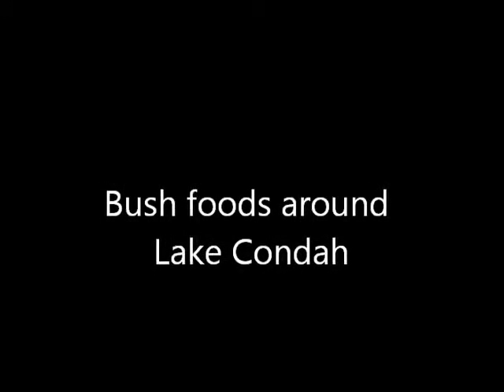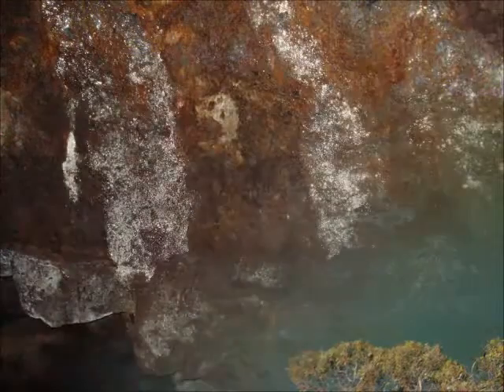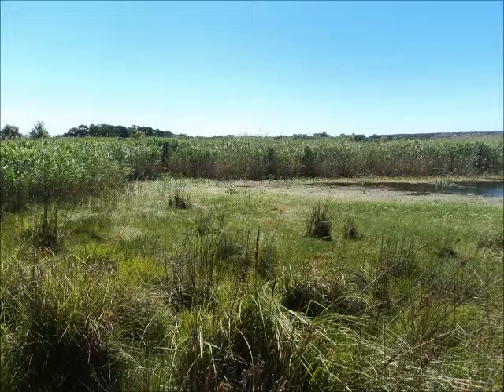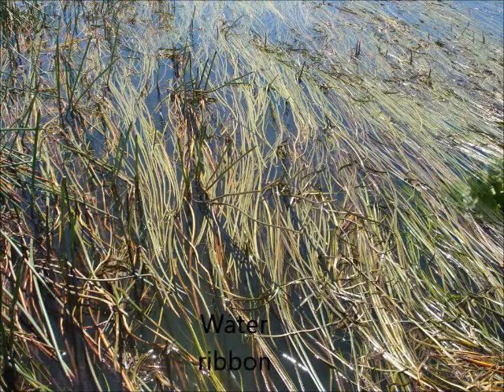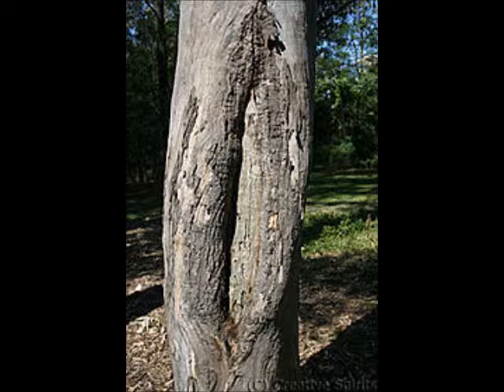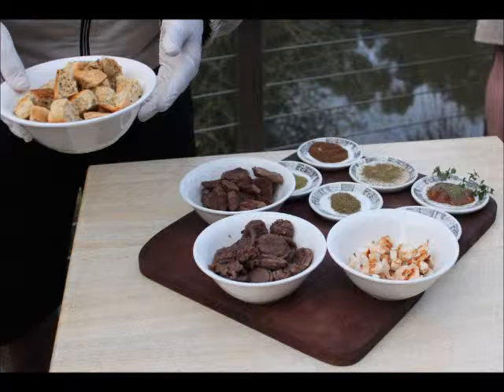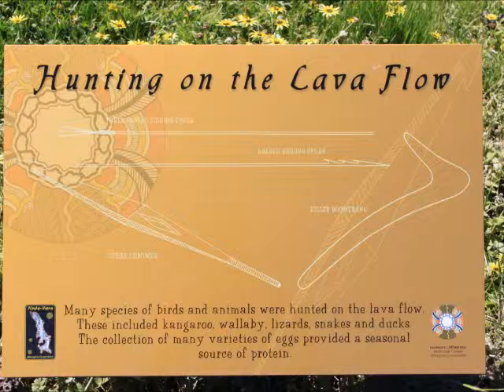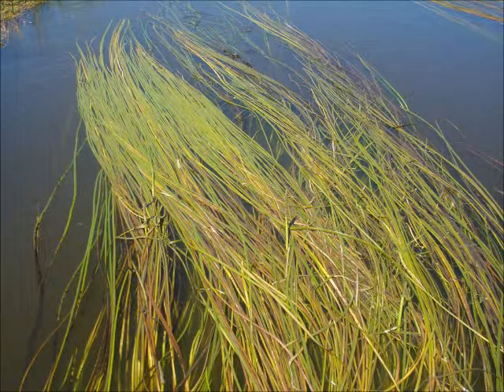Budj Bim Bushfoods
A short documentary produced by a group of year 8 students at Hawkesdale P12 College outlining the bushfoods of Budj Bim aboriginal tribe as part of indigeneous studies. The boys were Darby, Kirk, Will,Jesse and Patrick.